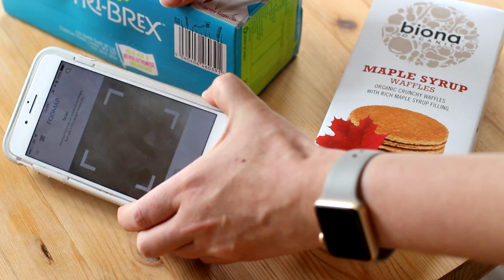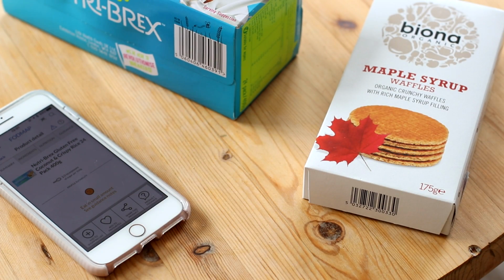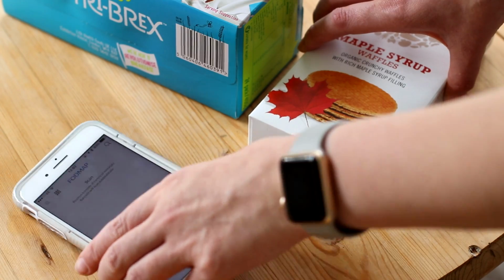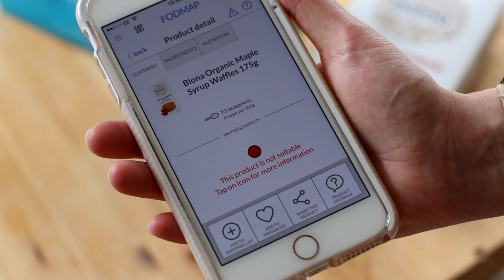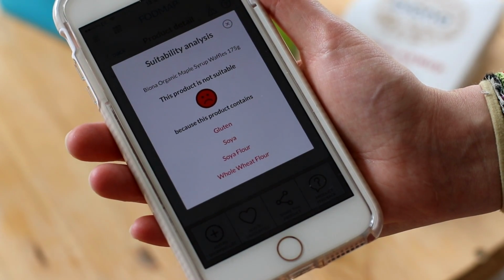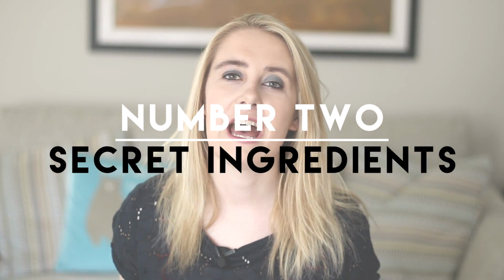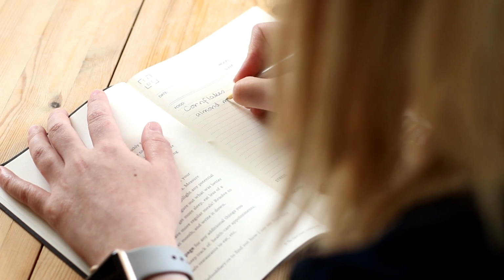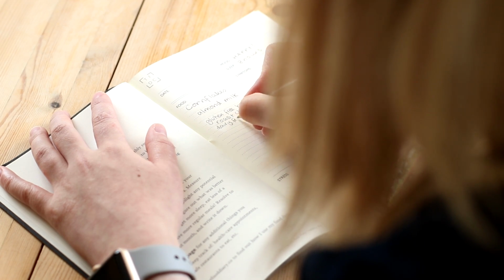IBS HACKS! Tips everyone NEEDS to know | Becky Excell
Here's 4 IBS hacks that have really helped me adjust to living with IBS. What are your best IBS hacks or ultimate tips?